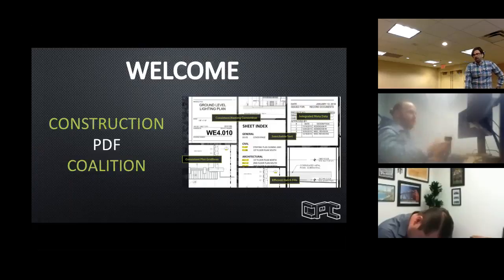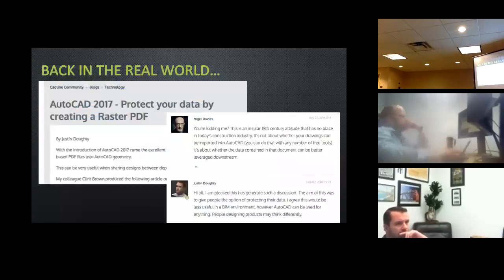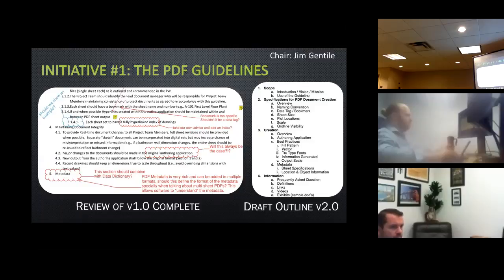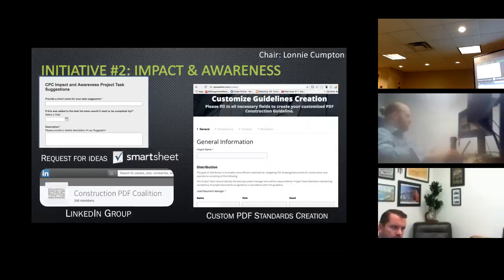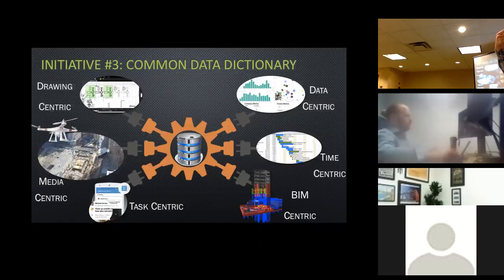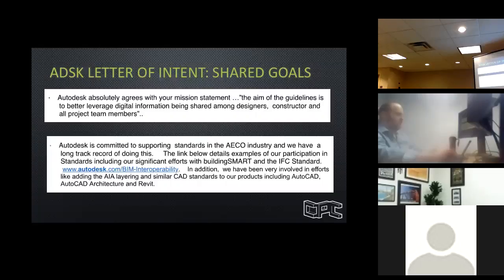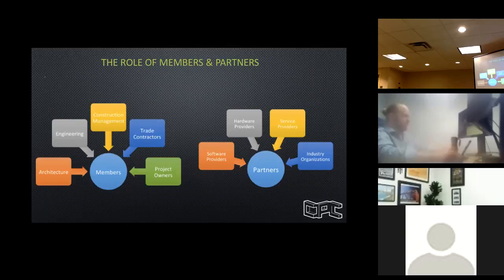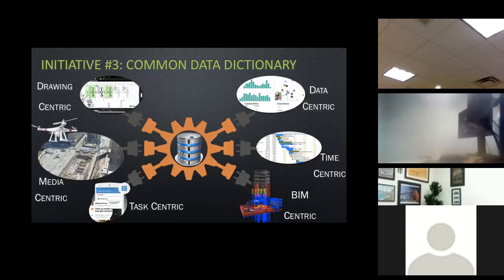All-Hands Meeting @theBIMForum Atlanta [2016 10 19]